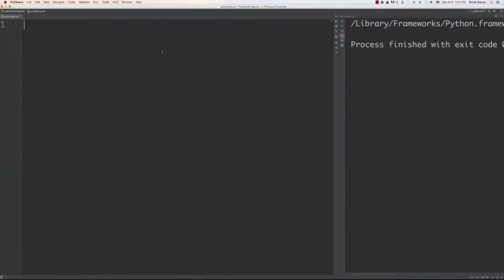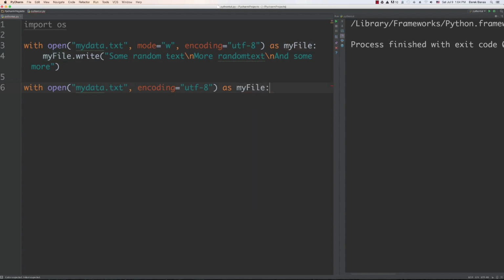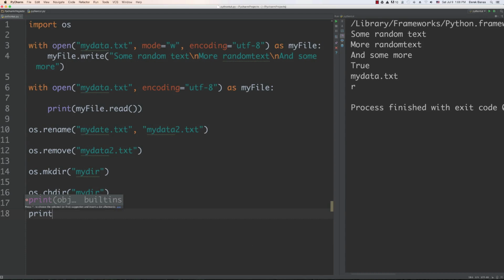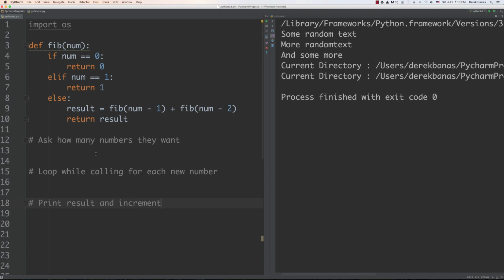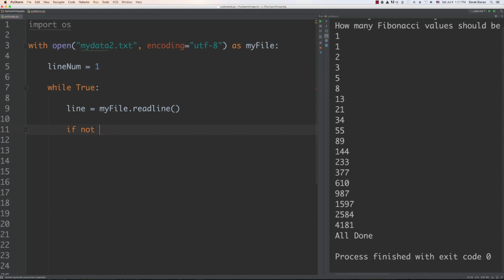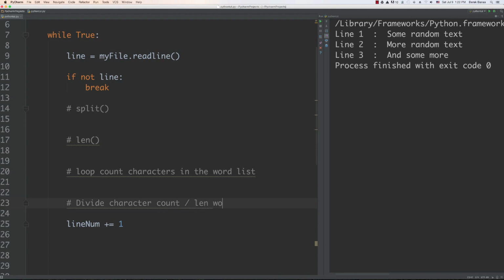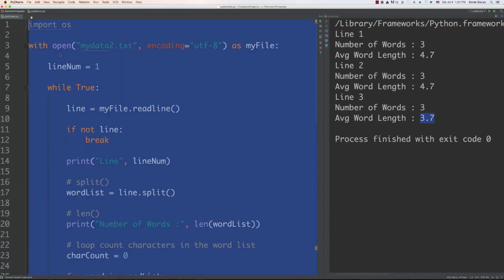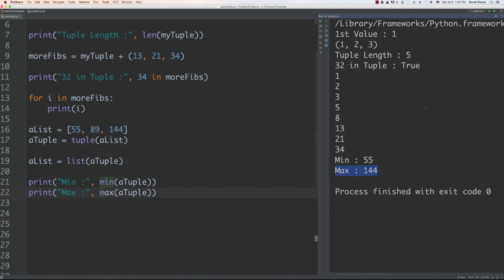Python File Handling Explained | Part 8: Reading & Writing Files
In Part 8 of our Python series, we focus on file handling! Learn how to read from and write to files using Python. We’ll cover the basics of opening, reading, writing, and closing files, with clear examples to help you understand how to manage files in your programs. This tutorial is perfect for building projects that involve file handling.